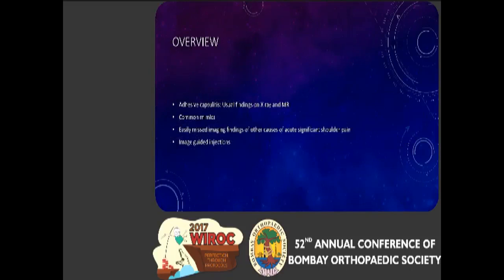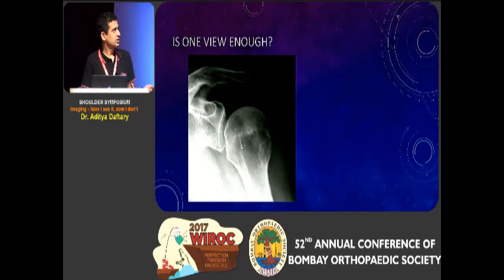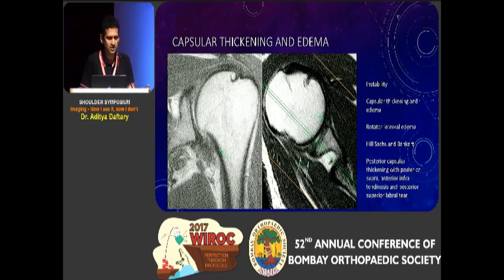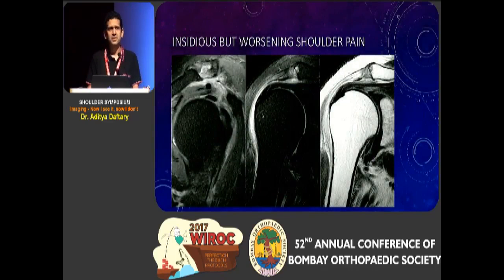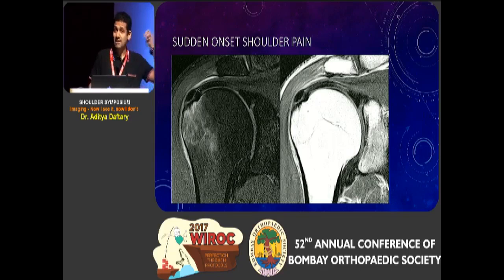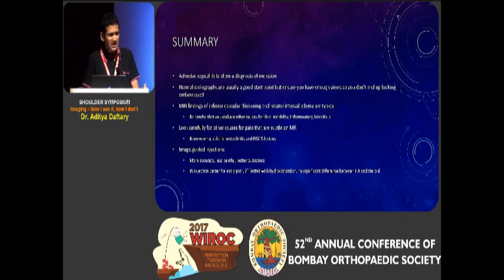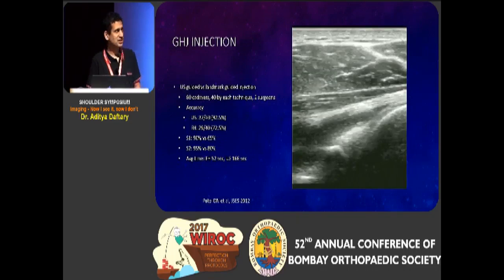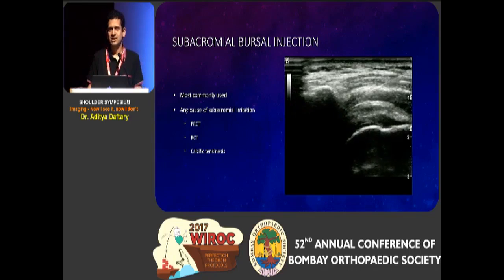Imaging In Adhesive Capsulitis - Dr Aditya Daftary